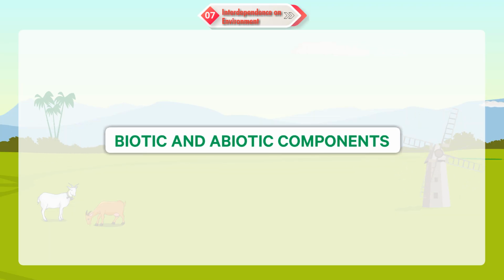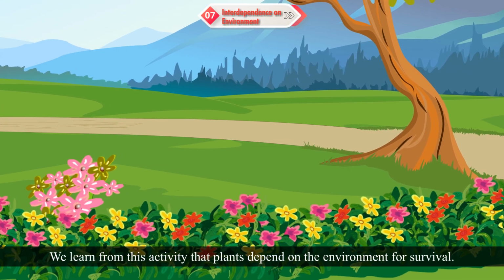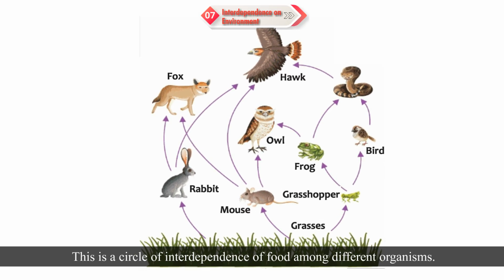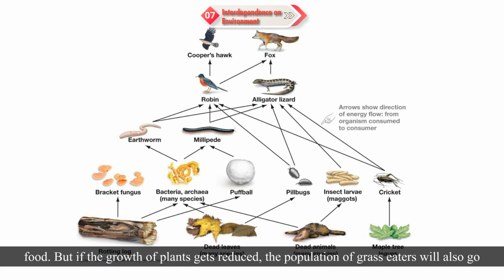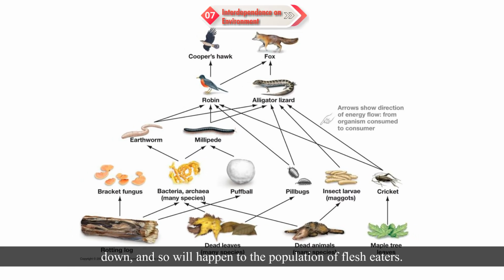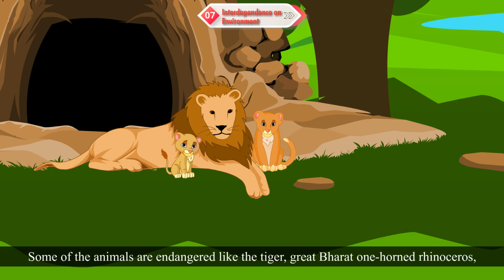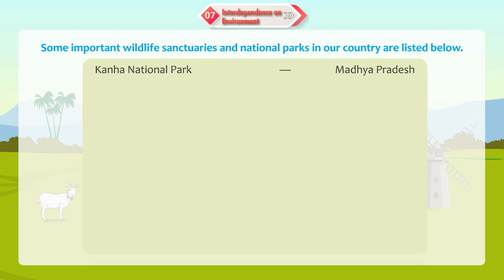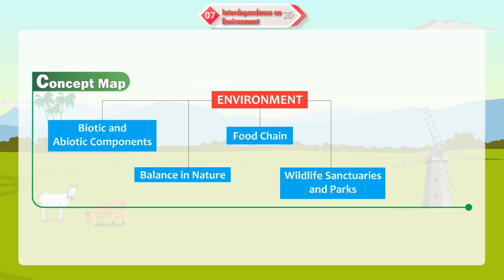Ch 7 | Green Book House | Cristo EVS | Class 5 | Interdependence on Enivronment | For children